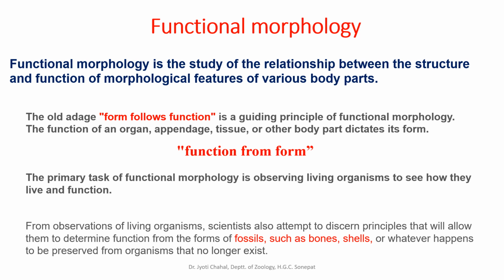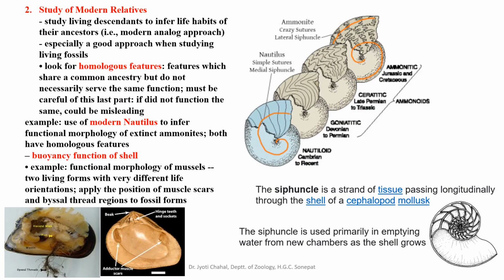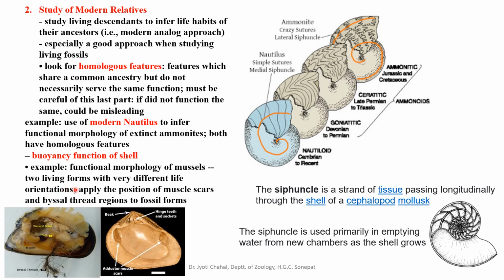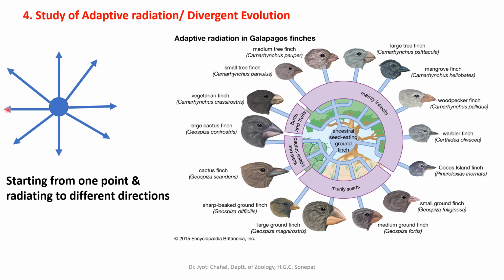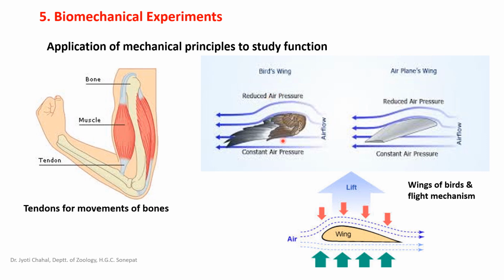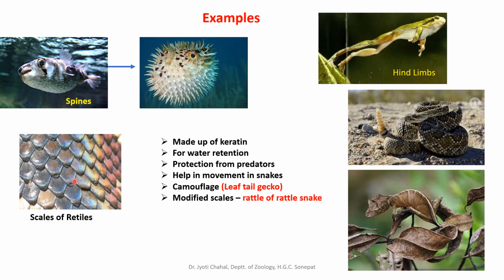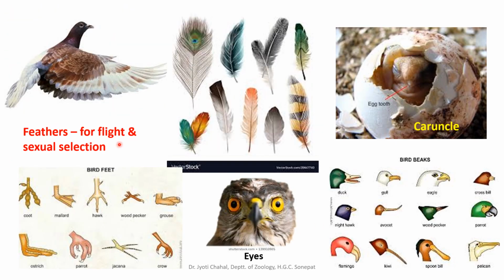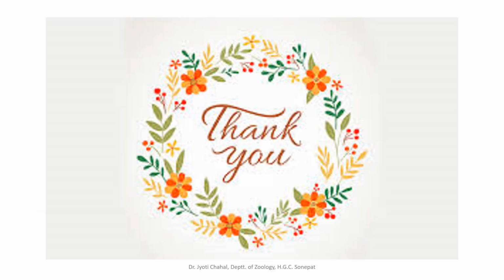functional morphology of organisms